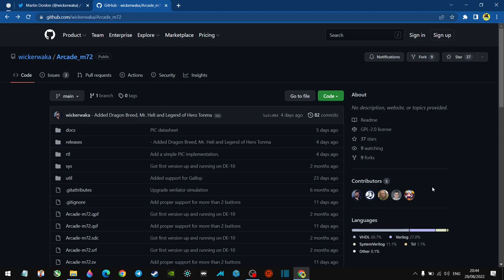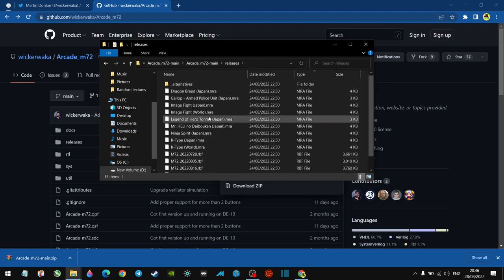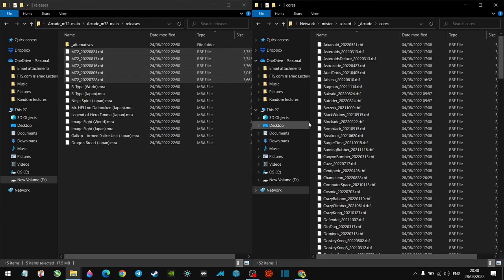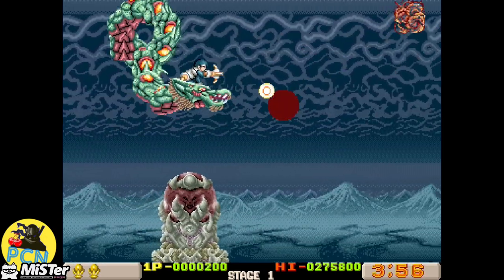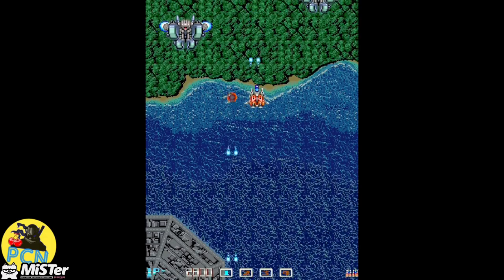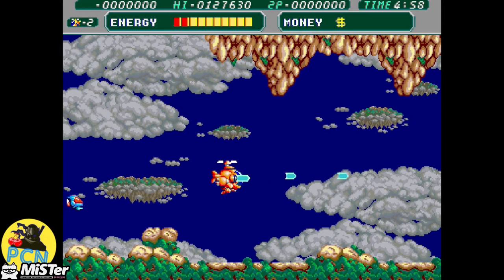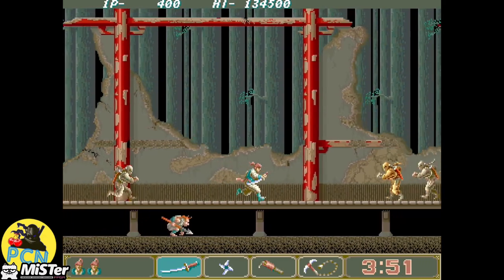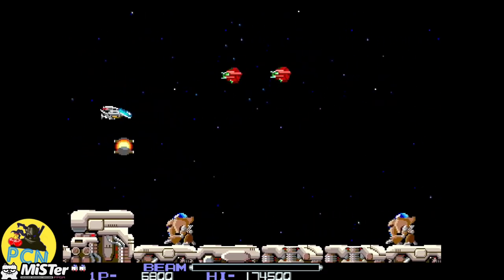Play IREM M72 Arcade Games RIGHT NOW on your MiSTer FPGA DE10 NANO - Tutorial (R-Type, Mr Heli etc)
IMPORTANT - Now available via "update all" script 👏🏻

I had a few people ask me questions on how to get IREM M72 games working on the MiSTer, so I decided to put together this quick tutorial. I hope it proves helpful. The games shown in the video are

Dragon Breed
Gallop - Armed Police Unit
Image Fight
Legend of Hero Tonma
Mr. HELI no Daibouken
Ninja Spirit
R-Type

A massive thanks to Martin Donlon for his hard work.